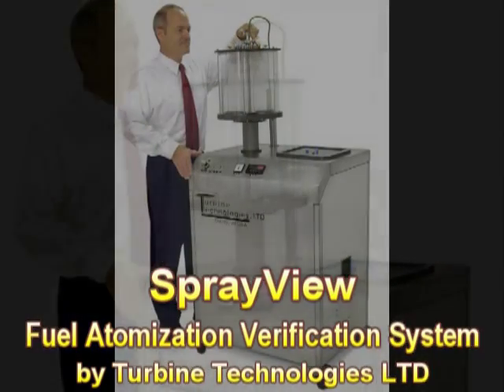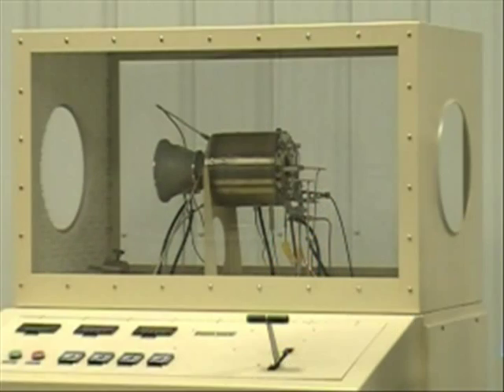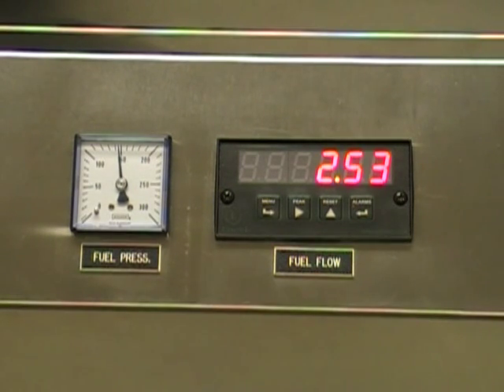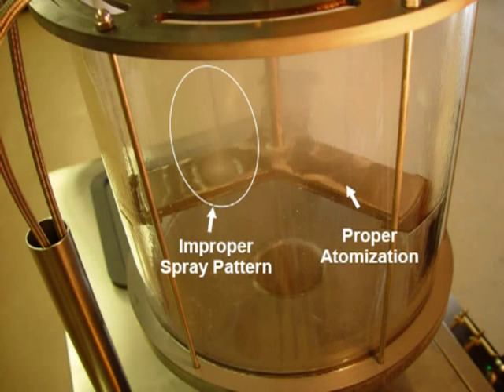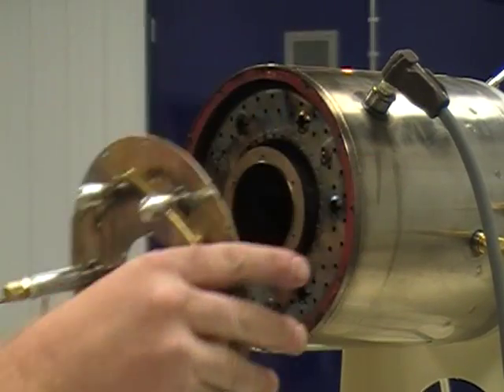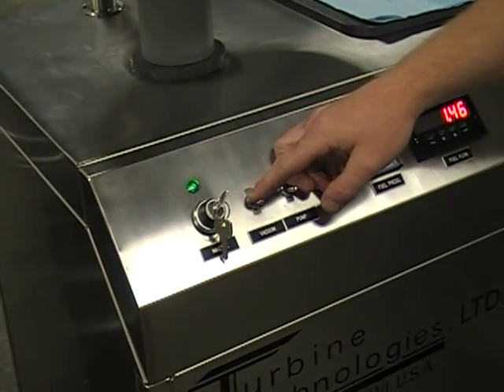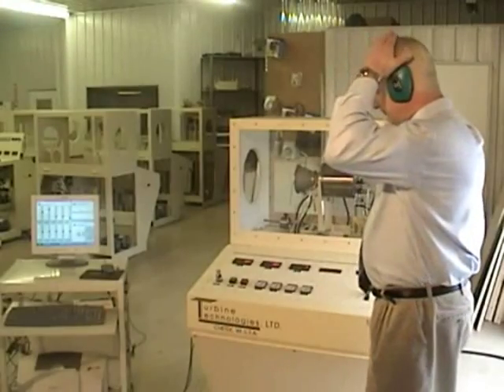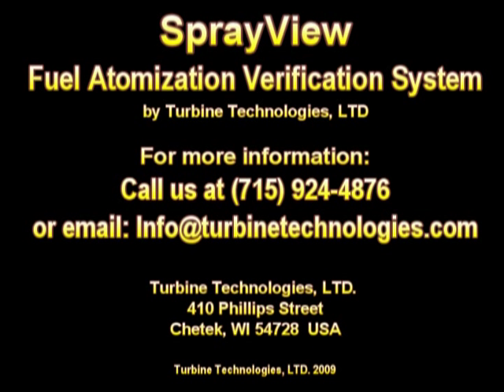SprayView Fuel Atomization Verification System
The SprayView Fuel Atomization Verification System by Turbine Technologies is a complete jet engine fuel manifold spray system used to demonstrate & verify proper atomization of various fossil and renewable heavy fuels. It is a portable laboratory-grade fuel atomization verification system featuring a clear-view spray observation chamber with spray verification impingement plates, and is supplied with a jet engine spray manifold with precision variable flow control. It is instrumented with fuel delivery pressure and digital fuel flow meters, and requires no tools, facilities modifications, or special support to operate. With the integrated fuel spray vacuum capture and drain system, it is suitable for use for university, technical and military education, training and research. Supplied with comprehensive instructions and an industry leading warranty with unsurpassed end-user support, the SprayView Fuel Atomization Verification System is quality designed and built in the USA.